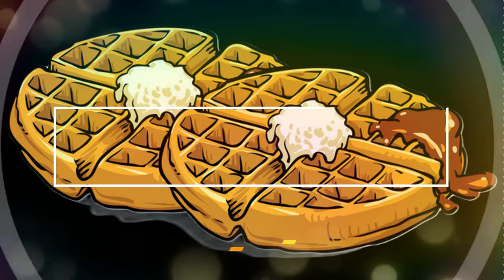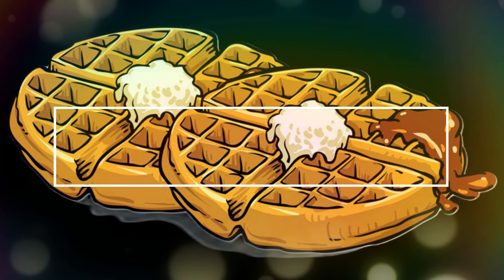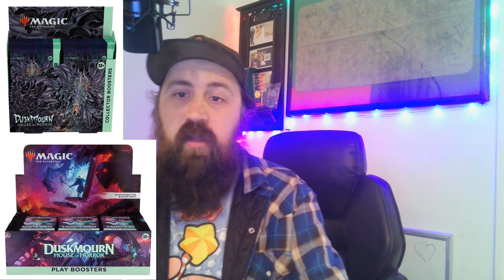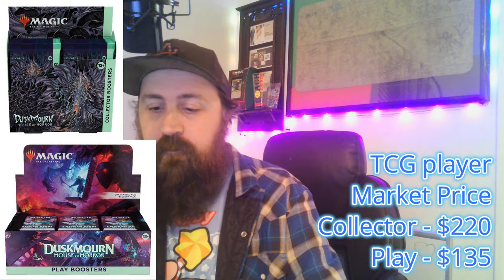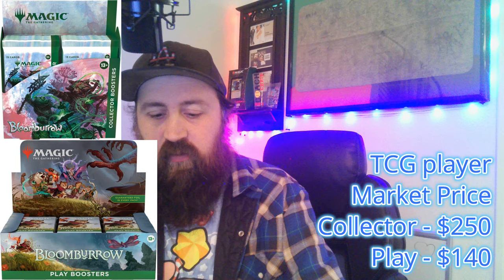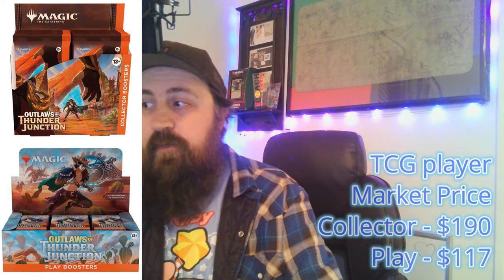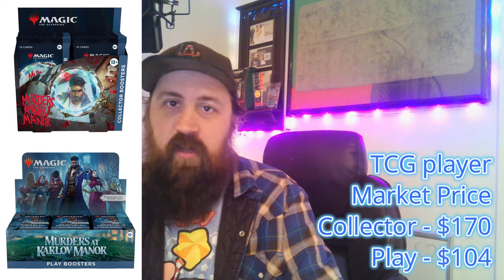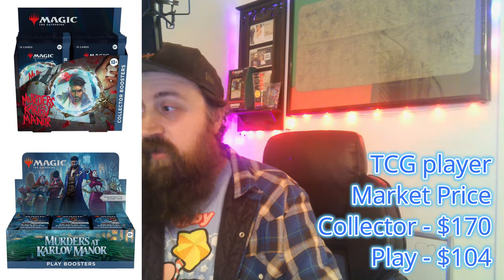Impact of Foundations Sealed Product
Wafflecast Ep 23 - Impact of Foundations Sealed Product

Today we look at the impact of foundations sealed product and how it is affecting the secondary market. We also will look at the amount of foundations product is currently out there and what impact a second wave could have.

Branden Hultman
Justin Best
Mark Reed
Pawz Brown
MTG Hillbilly
Stefan Stone
Twiddler

If you wish to send mail to have opened on the channel please send it to:
Cpt Waffles